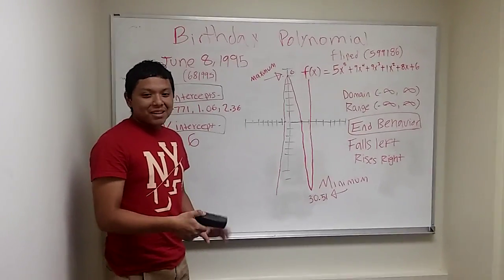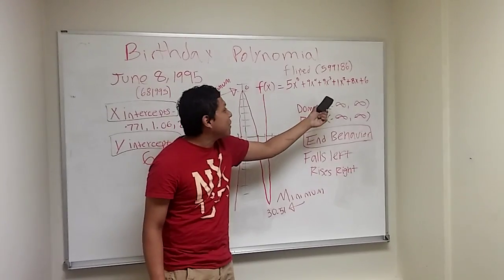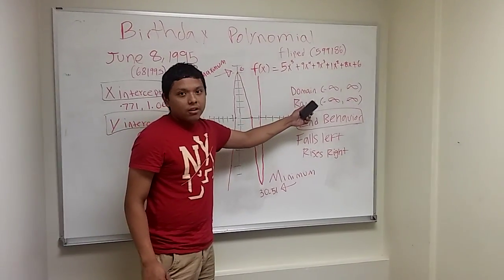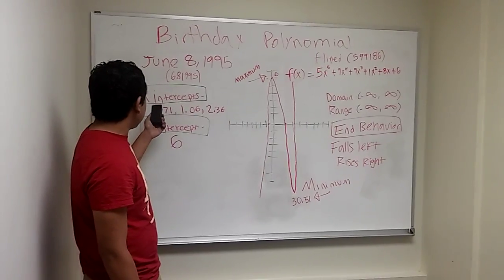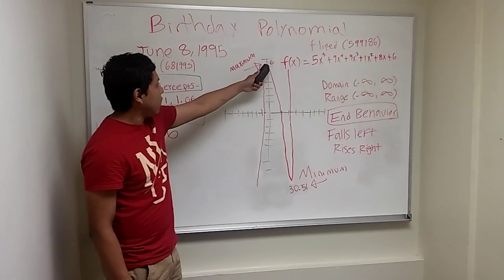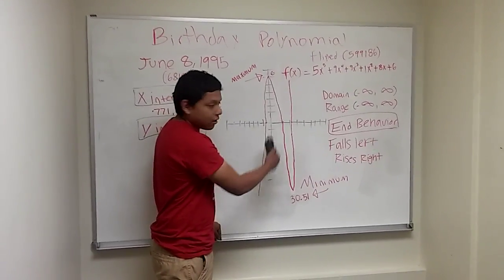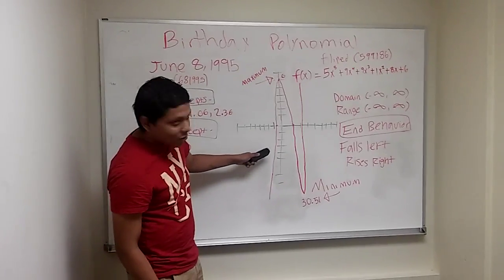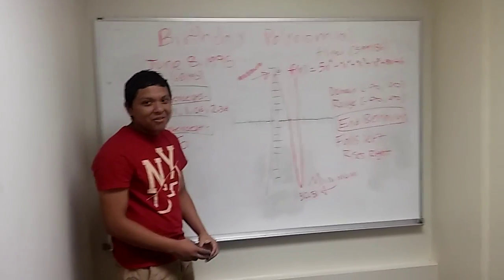Algebra Communication Project